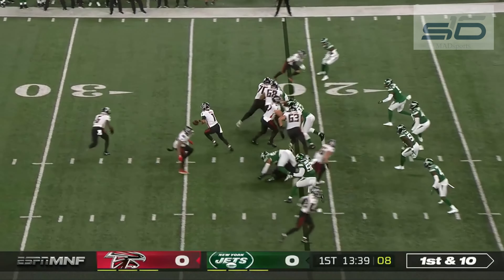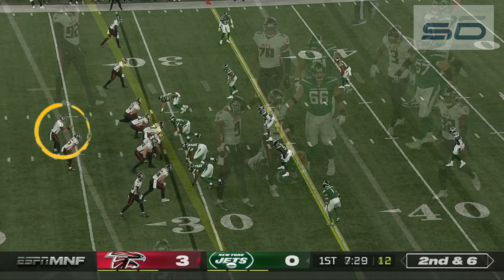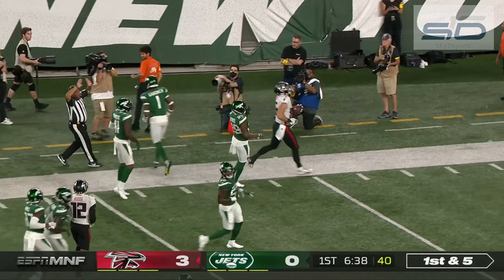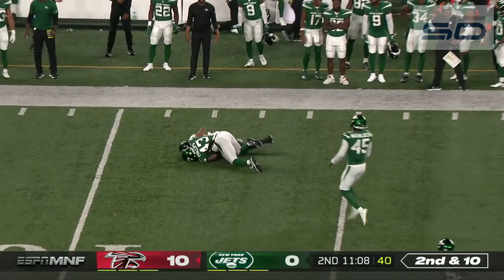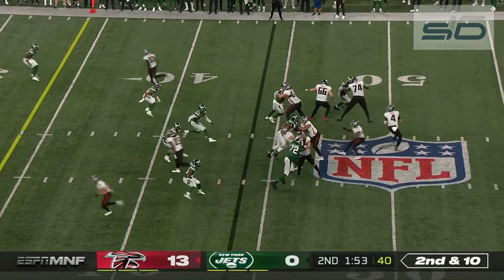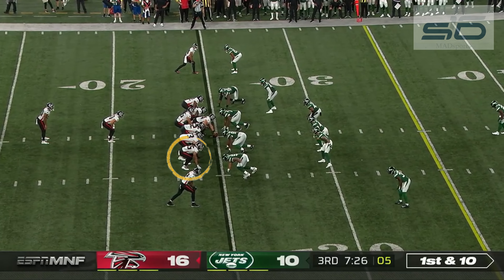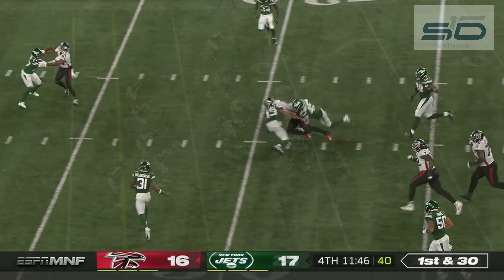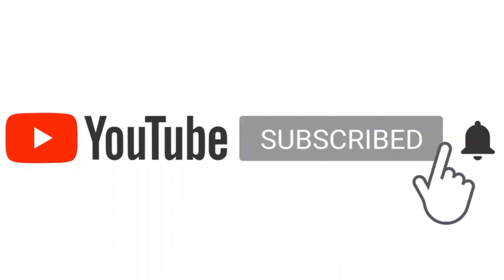Atlanta Falcons Highlights of Ex Titans Players ||Pre-Season Week 2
Highlights of Falcons Ex Titans player vs the New York Jets Week 2 Pre-Season game.
Titans that have signed with the Falcons this offseason. Quarterback Marcus Mariota, running back Jeremy McNichols, tight end Anthony Firkser & MyCole Pruitt , linebacker Rashaan Evans, wr Cameron Batson and long snapper Beau Brinkley